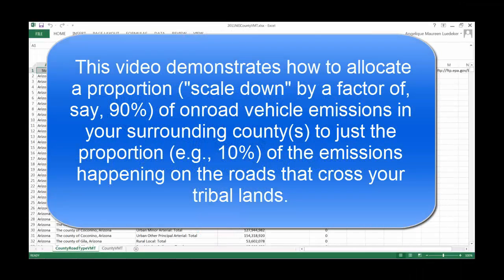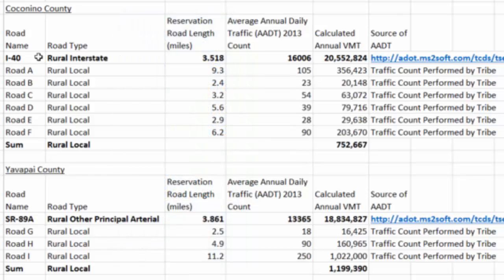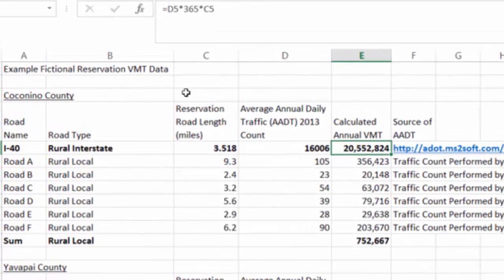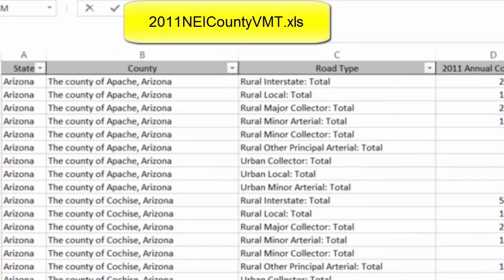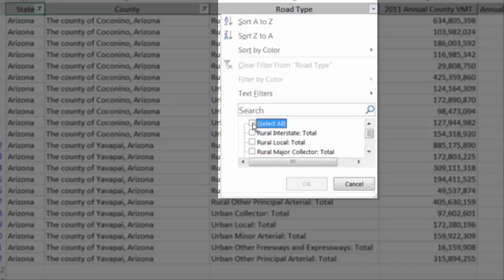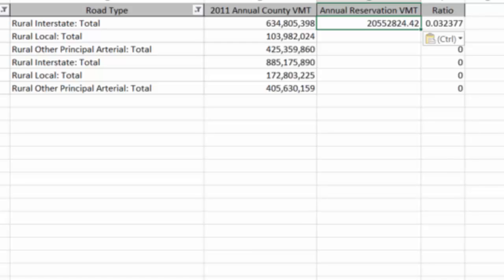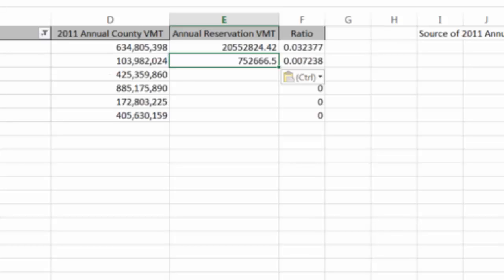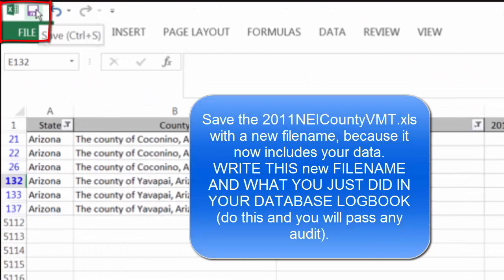EI-Advanced-15A OnRoad: Emissions Allocations Using Excel, part 1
This is the first video in a series that demonstrates how to "allocate," or determine that proportion of emissions that occur on your land in comparison with the surrounding county(s).   Once you find that proportion, you can "scale down" the county's NEI emissions in the county-wide emissions to that smaller proportion that actually occur on your land. This video is in the On and Non Road module of the online Emissions Inventories-Advanced course given by the Institute for Tribal Environmental Professionals.